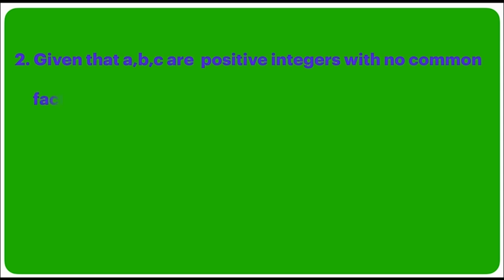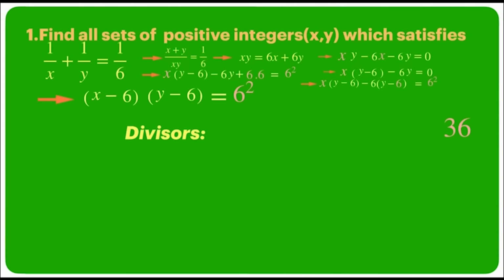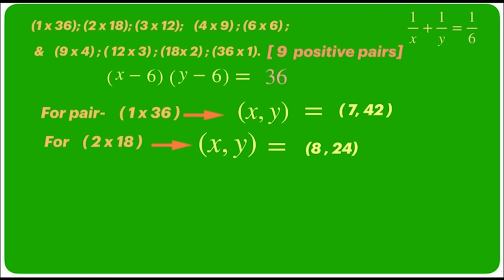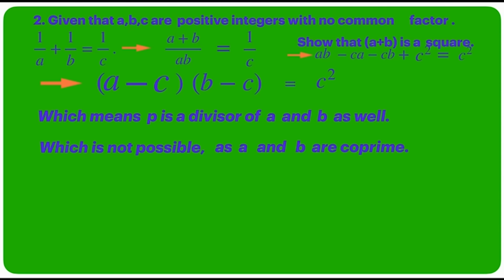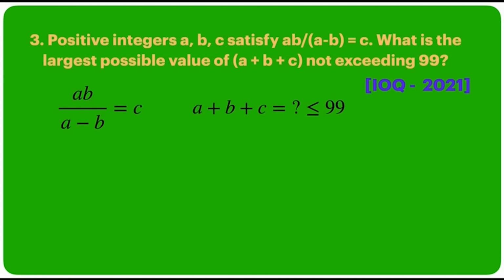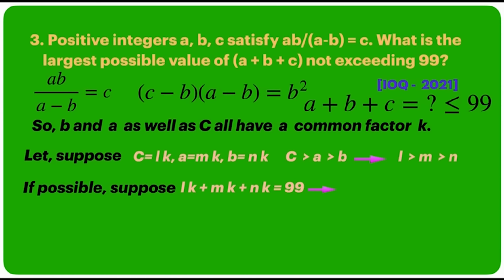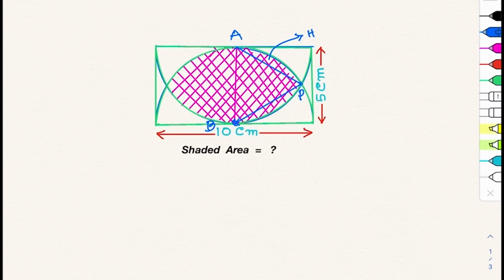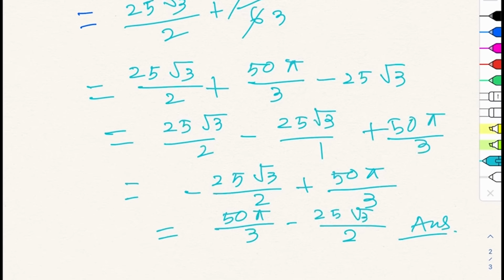IOQM|Diophantine equation|Math Olympiad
PRMO,IOQM,RMO,INMO Preparation.How to solve integer solution of 1/x+1/y =1/6 a nice Diophantine equation.How to prepare Olympiad mathematics Exam or Olympiad questions.
Indian Mathematical Olympiad 1992 & Indian Olympiad Qualifier Exam 2021 Number Theory Problems with fully explained solution.
Complete concept of Prime factorisation to solve tricky Olympiad problem for 1/a+1/b=1/c with integer solution.
 If a,b,c do not have common factor and 1/a+1/b=1/c, prove a+b equals to a square.
If a,b,c positive integer and satisfy ab/a-b =c;then a+b+c=? which is not exceeding 99. Indian Olympiad Qualifier Exam-2021, Olympiad number theory problems for 1/x+1/y=1/6 a Diophantine equation. A tricky geometry problem for Olympiad mathematics.